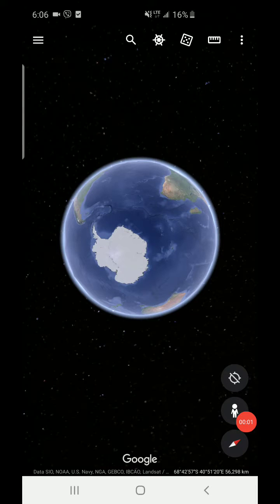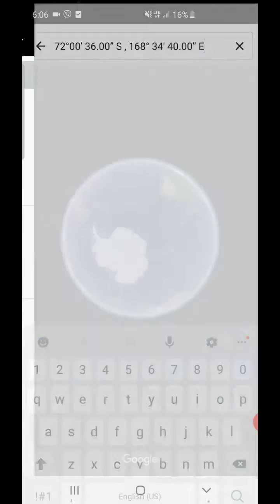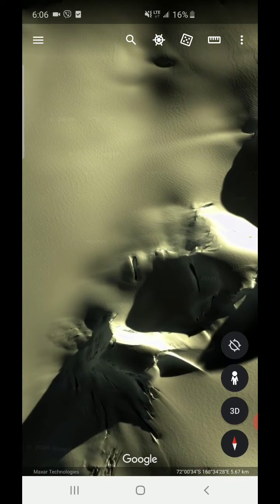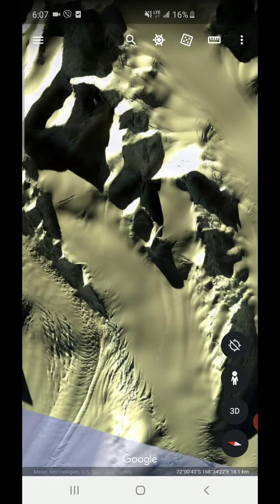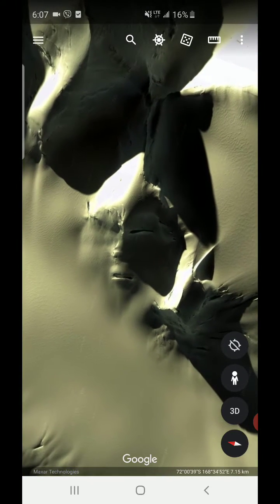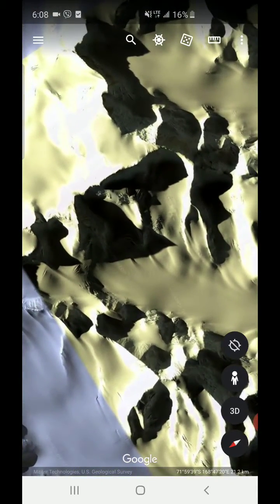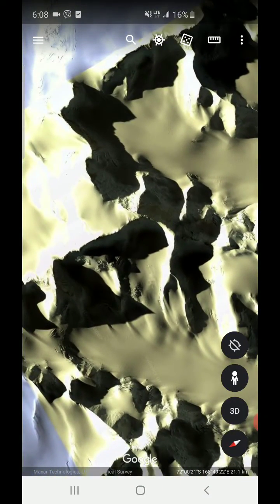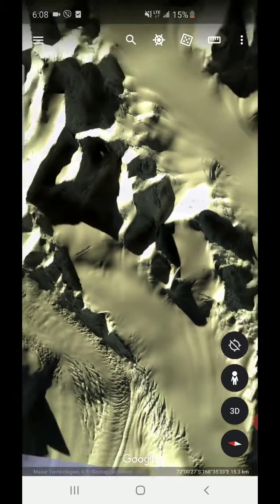Strange Face In Antarctica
Found this image in some FB group and ended up finding the coordinates to verify it myself and it is pretty cool looking. Not sure what it could be 🤔